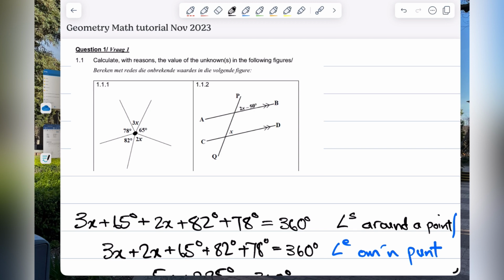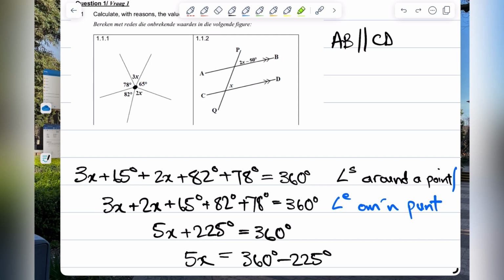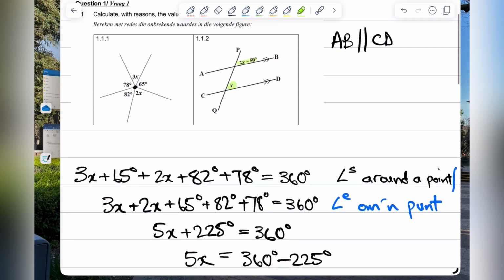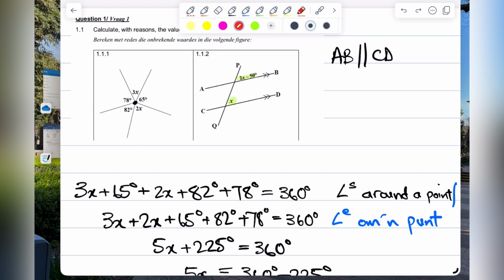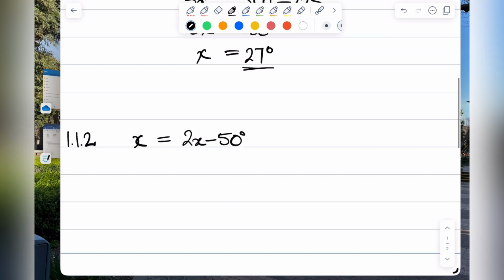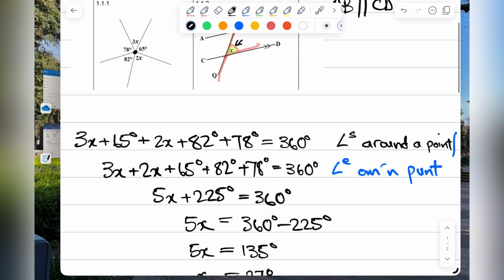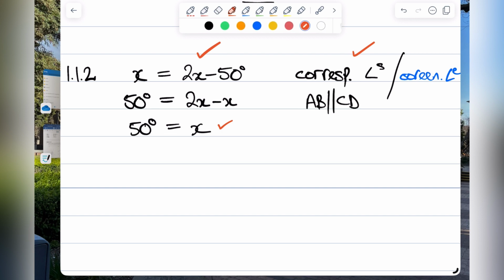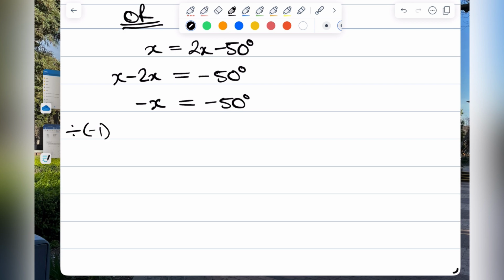Corresponding angles explained | GRADE 8 GEOMETRY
Ooreenkomstige hoeke | Graad 8 Meetkunde